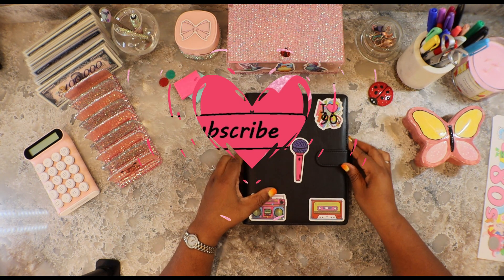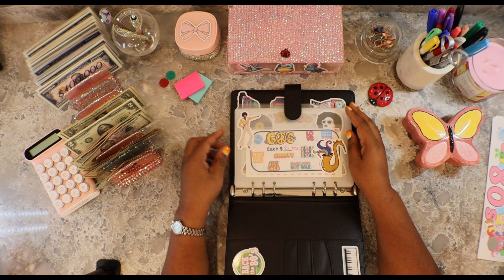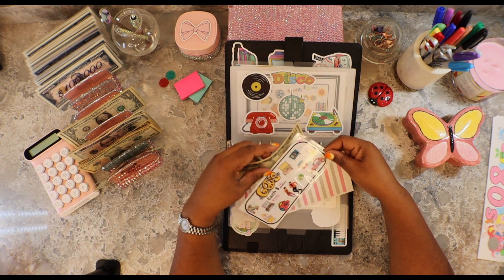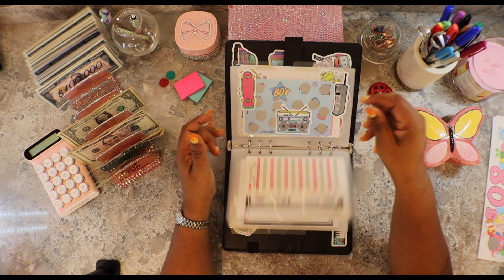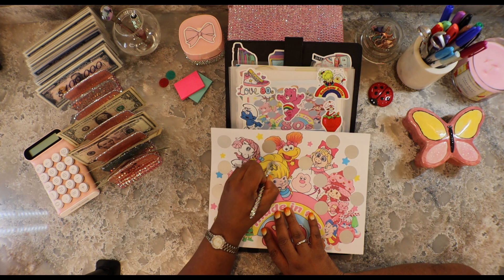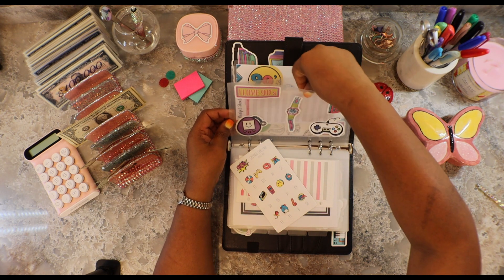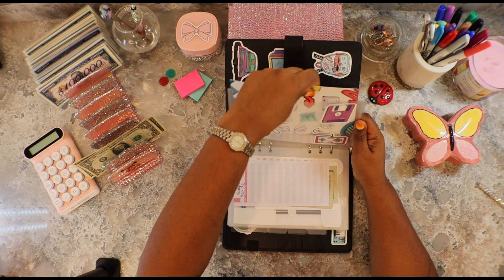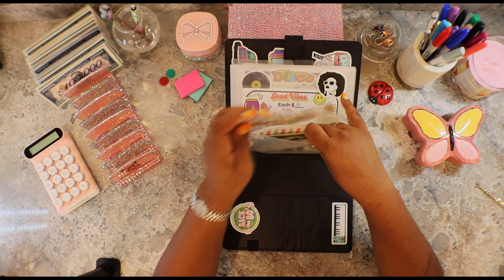Join the Disco Party as I Cash Stuff by "Oldies Savings Binder"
Hello Everyone,

Thank you for joining me. I have so so so much fun with my savings challenges that I decided to forgo my Starbuck and DoorDash Money so I could cash stuff my new savings binder.

Here are links to the wonderful Etsy Shops that are highlighted in my video
60’s Challenge – Ellie on Earth

70’s, 80’s & 90’s – Tiffani’s Printables

80’s  Scratch Off– Mischief Managed Budgets

Made in the 80’s Scratch off Janel Rae Budgets

$94 90’s Savings Challenge

90’s Savings Challenge KTW Planning Budgeting